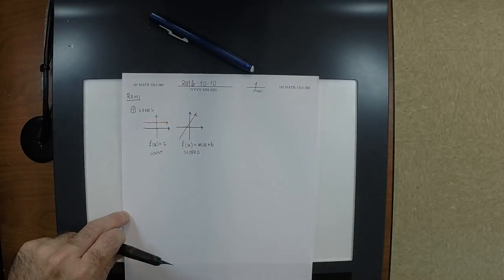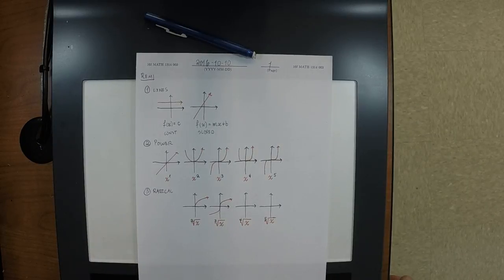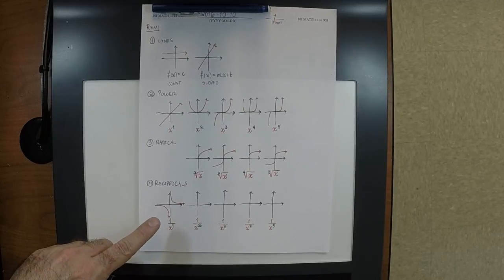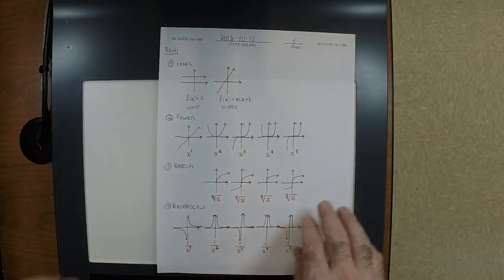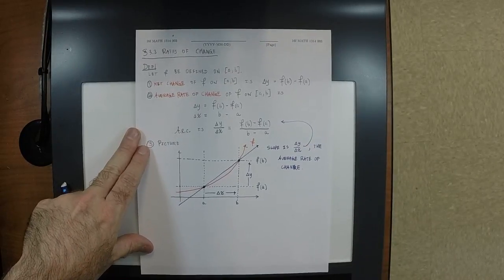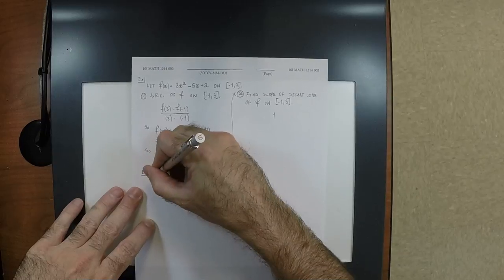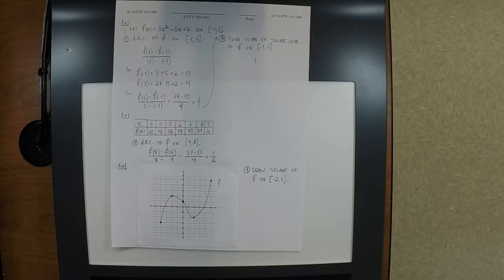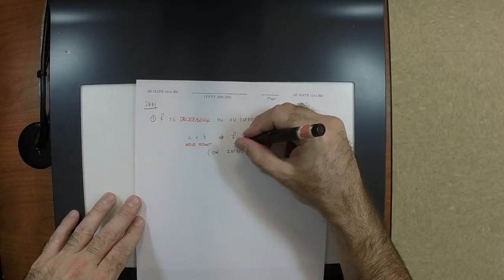16f MATH 1314: 2016-10-10